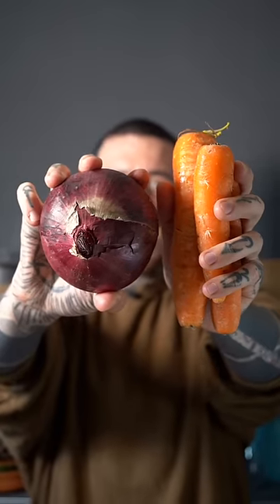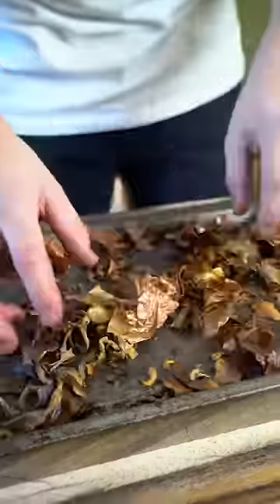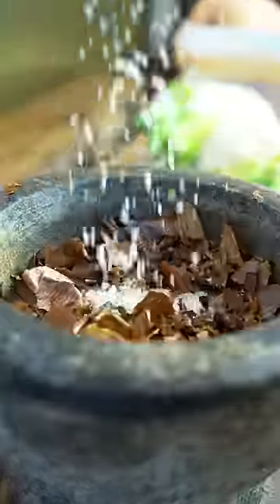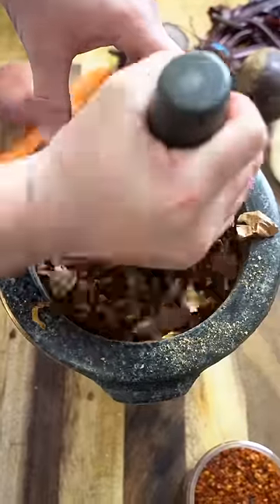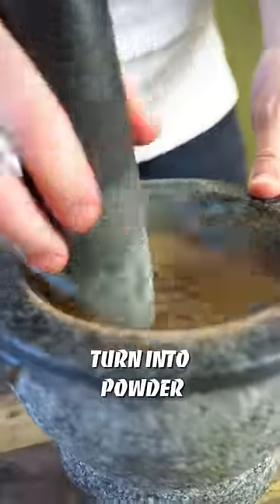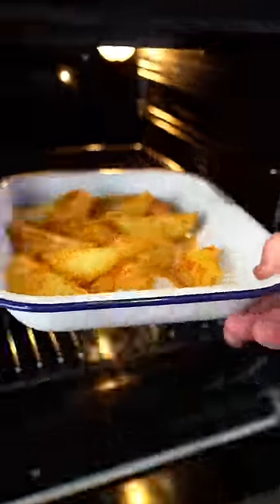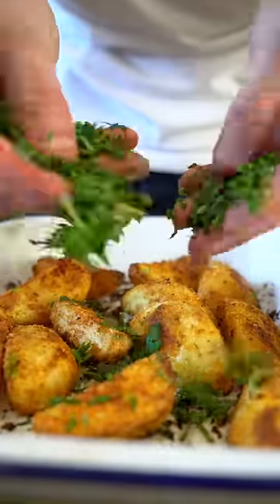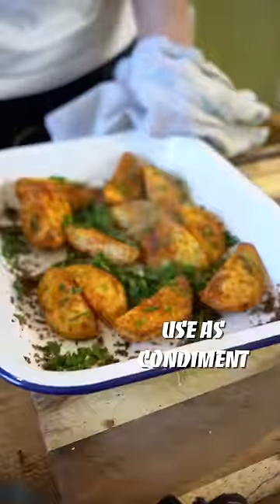Zero waste cooking Tips!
We can all do small everyday changes with cooking and kitchen habits that would make the biggest impact! We don’t need to be perfect, we just need to be better!

RECIPE:

2-3 x Carrot peel
1 x Onion peel
Sea salt
Aleppo pepper

2-3 x potatoes
Olive oil
Smoked Paprika
Parsley
Panko Breadcrumbs